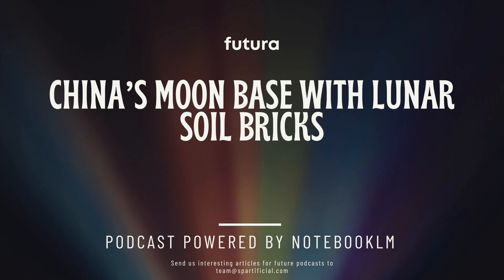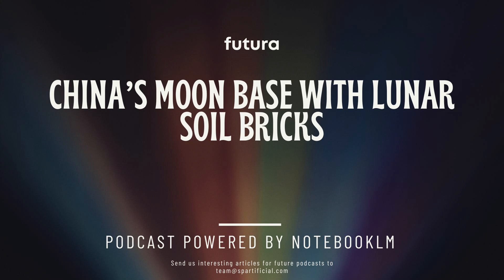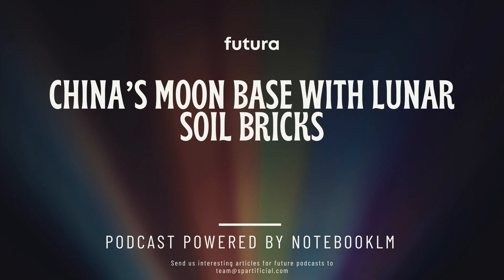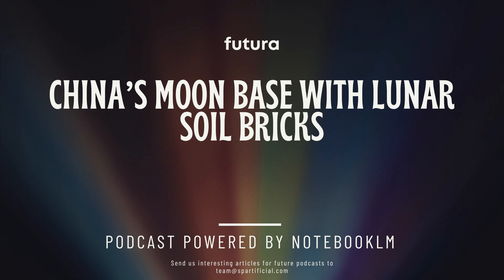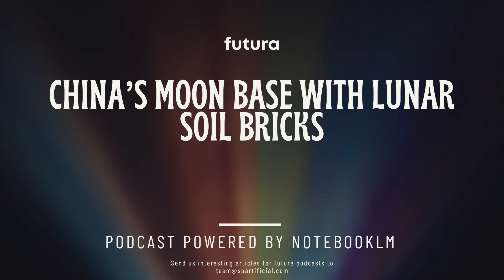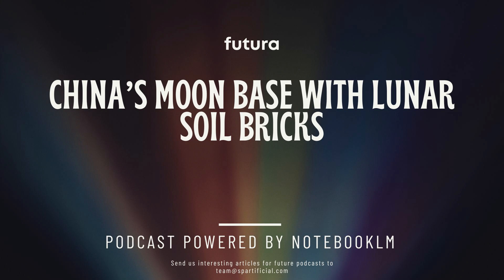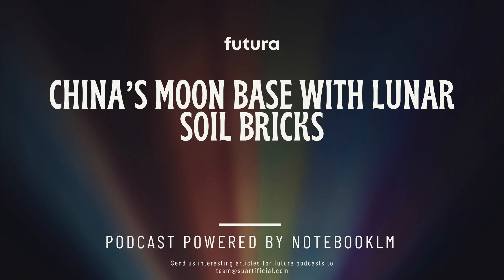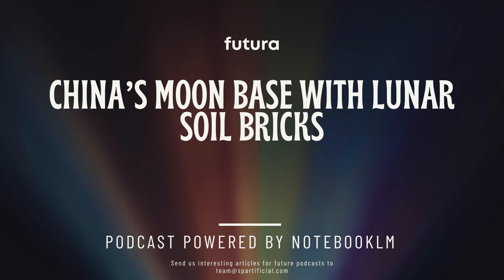China’s Moon Base With Lunar Soil Bricks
China is embarking on an ambitious project to build the first lunar base, aiming to establish a permanent presence on the Moon by 2035. To achieve this, Chinese scientists are conducting in-space experiments to test the feasibility of using lunar soil to create bricks for the base. These bricks, designed to withstand the harsh lunar environment, are being tested for durability and performance in the Tiangong space station. The initiative is a collaborative effort with Russia and other international partners and represents a significant step towards establishing a human presence on the Moon. This project underscores the international competition to explore and utilise the Moon's resources, with other nations, like the United States, also pursuing their own lunar base ambitions.

Questions Answered
1. What are the key challenges and proposed solutions for constructing a lunar base?
2. How does the research and development of lunar base construction technologies reflect the global race to explore the Moon?
3. How might the use of 3D printing and lunar soil in construction revolutionise future lunar exploration?